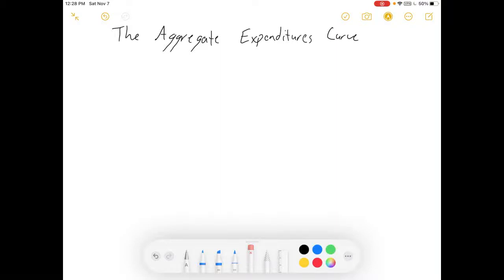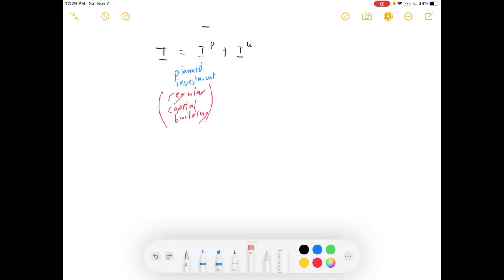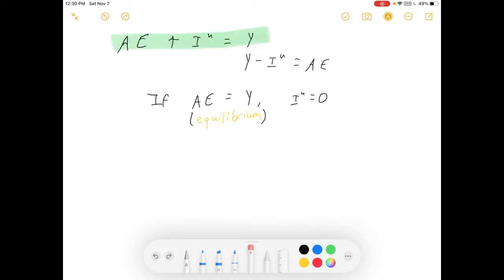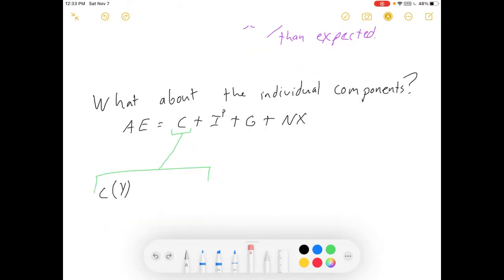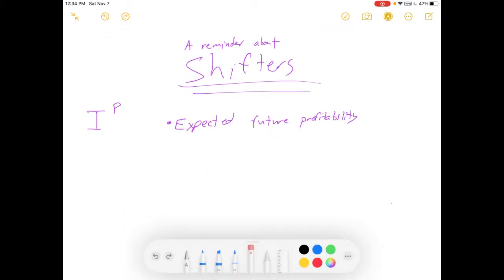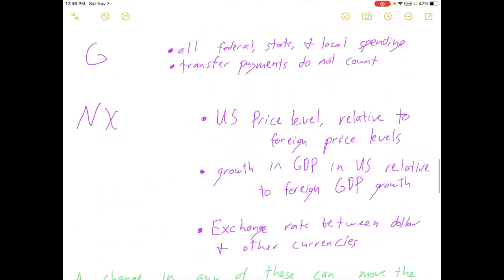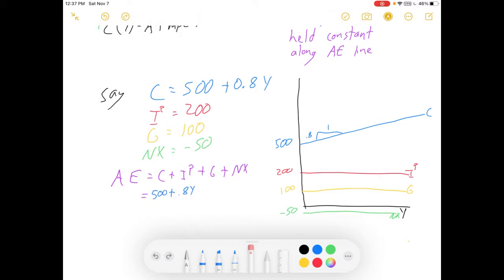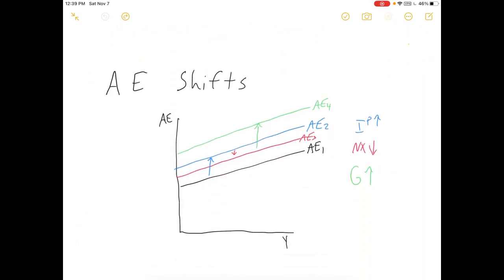Intro Econ: The Aggregate Expenditure Curve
I introduce the AE curve, its exogenous components, the difference between planned and unplanned investment, the endogenous consumption variable, and how the curve moves. Some algebra is used. Not much.